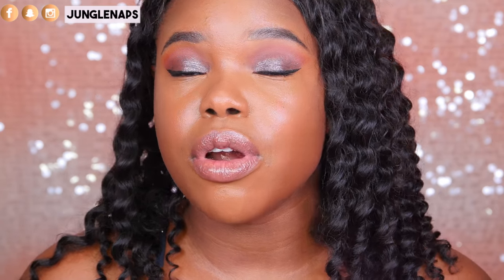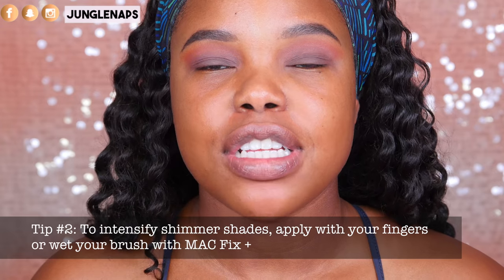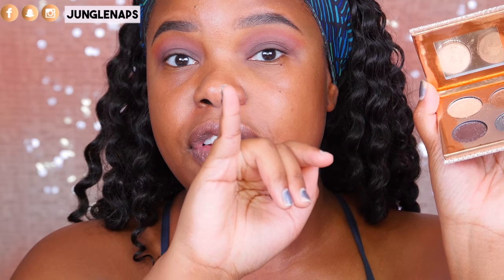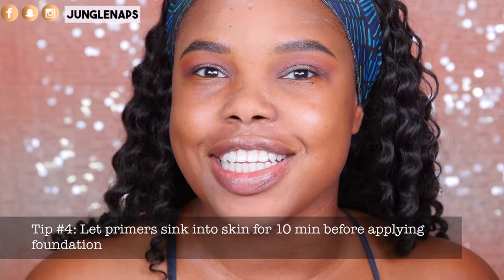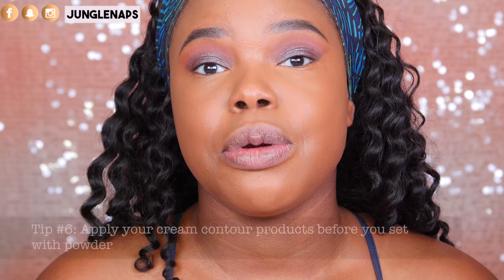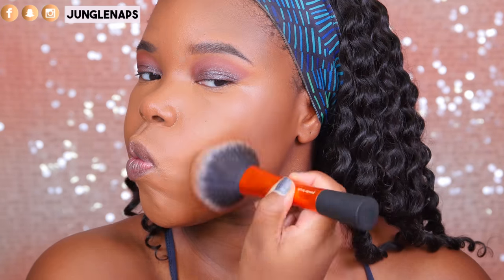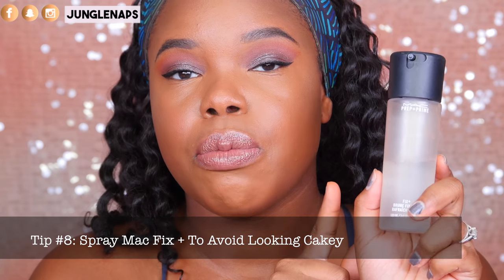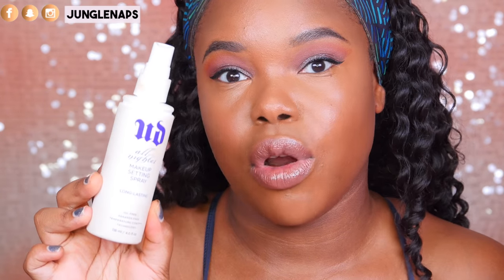9 Crucial Makeup Tips For A Flawless Face | Foundation, Eyeshadow, Contour + MORE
9 Crucial Makeup Tips For A Flawless Face | Foundation, Eyeshadow, Contour + MORE ; Flawless makeup tips and tricks to help with your foundation, eyeshadow, contour, etc.

Jensine Finn
34 Blair Park Rd